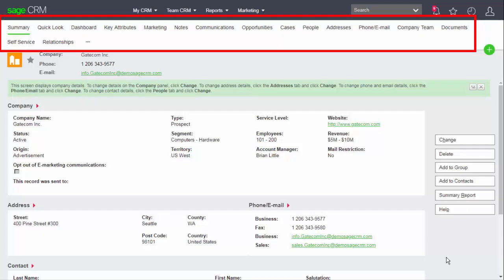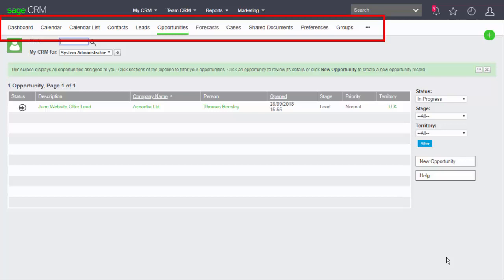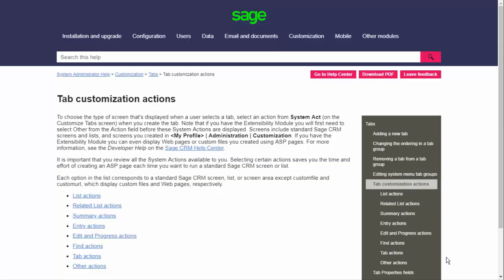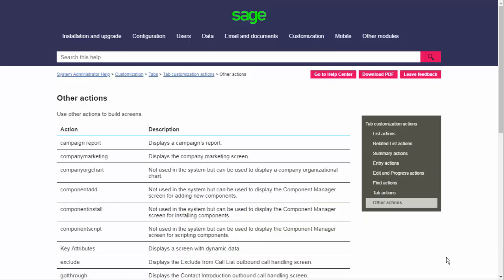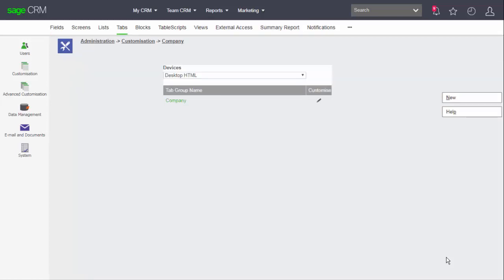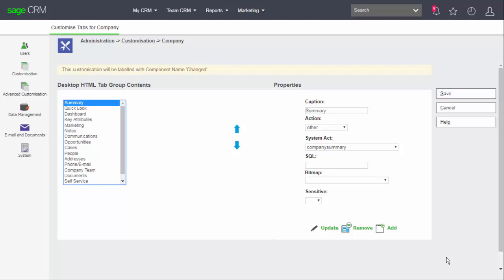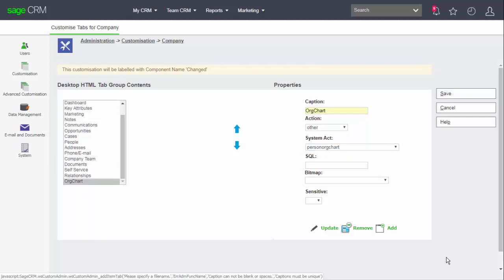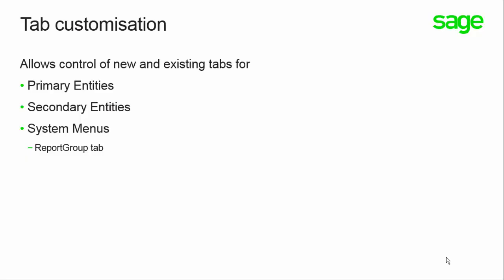Sage CRM: Tab Customization - System Actions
This short video tutorial is designed to help the new System Administrator.  It is part of a series of lessons that build towards gaining the System Customization badge.  This lesson in particular will cover the knowledge needed to understand how to customize the Tab bar menus in Sage CRM and call additional system behaviour.